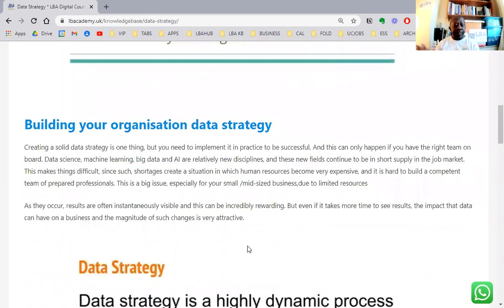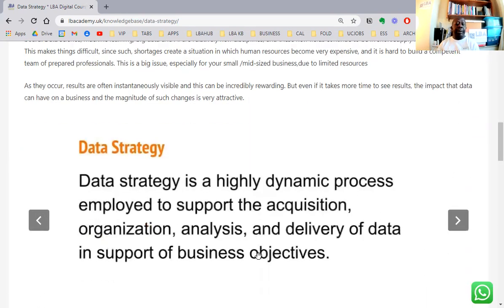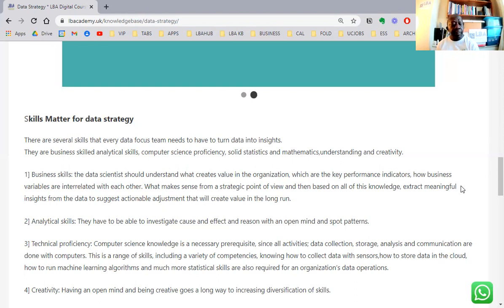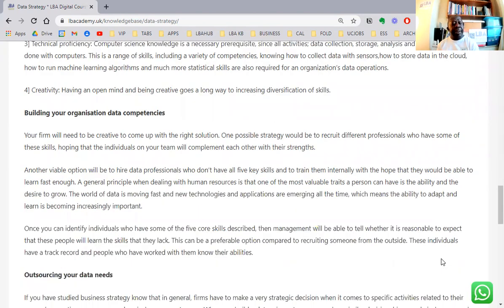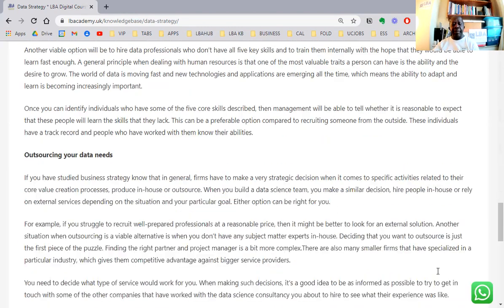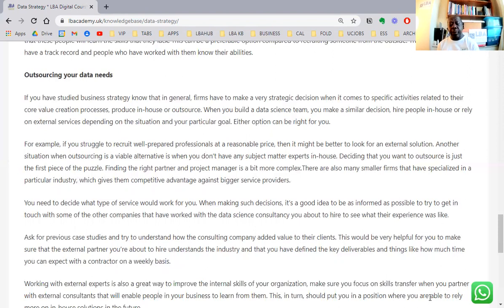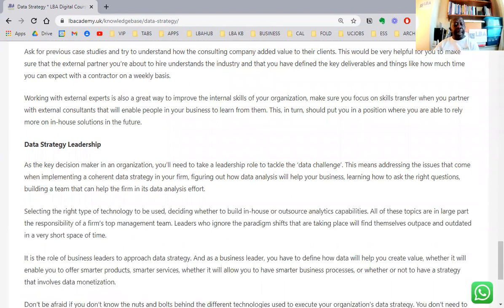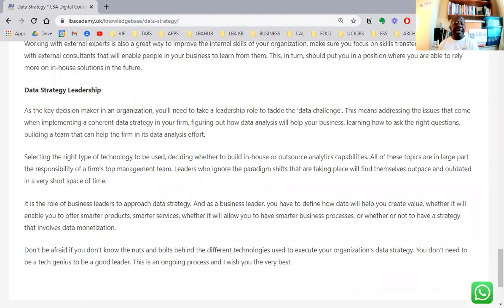Data Strategy Course – Data Strategy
Creating a solid data strategy that you need to implement in practice to be successful. And this can only happen if you have the right team on board. Once in place it will take more time to see results, while the impact that a proper data strategy implementation can have on your business and the magnitude is very beneficial. This is a big issue, especially for your small /mid-sized business,due to limited resources